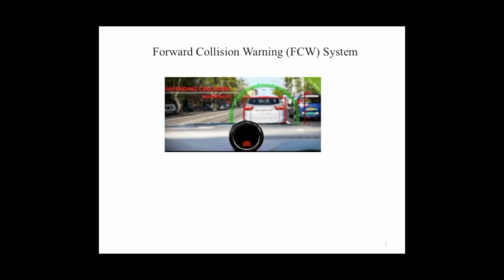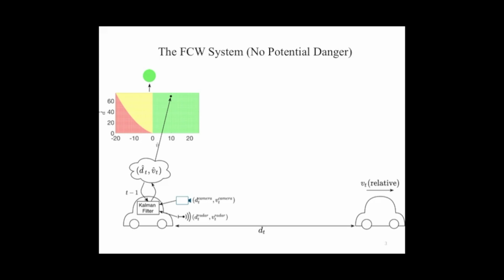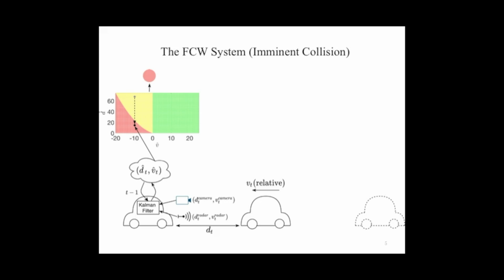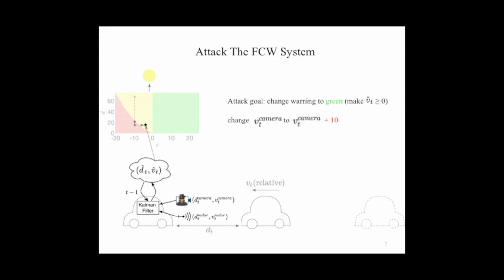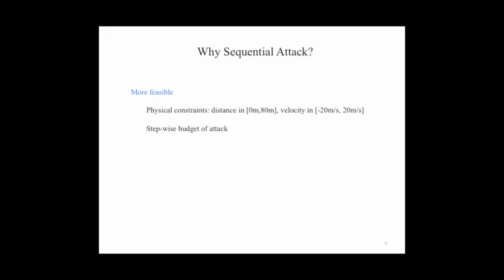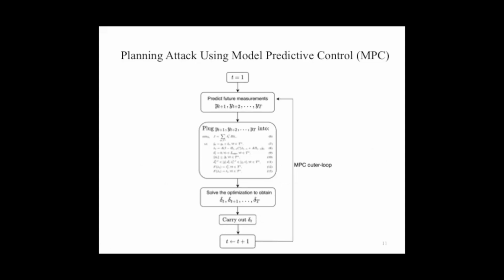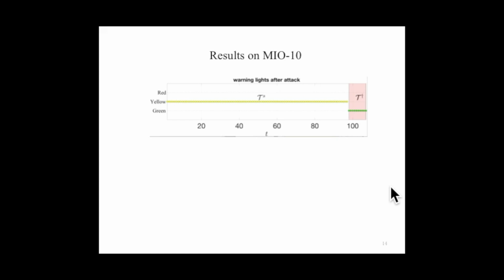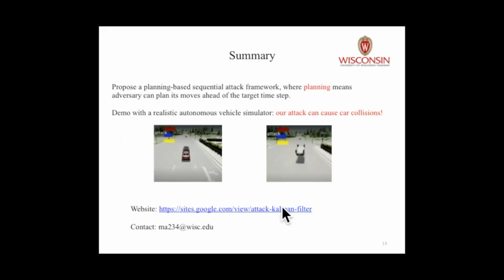Sequential Attacks on Kalman Filter-based Forward Collision Warning Systems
Authors: Yuzhe Ma, Jon Sharp, Ruizhe Wang, Earlence Fernandes, Xiaojin (Jerry) Zhu.